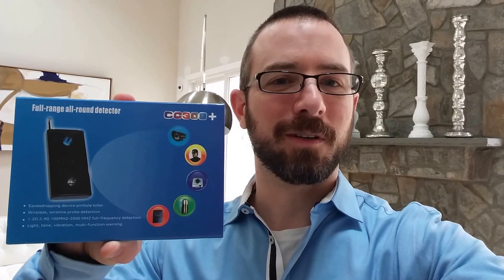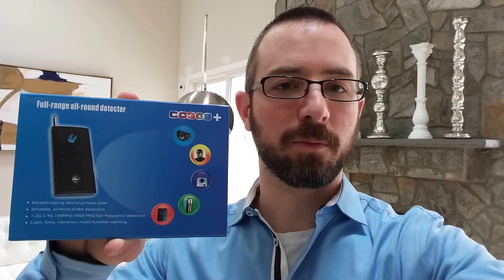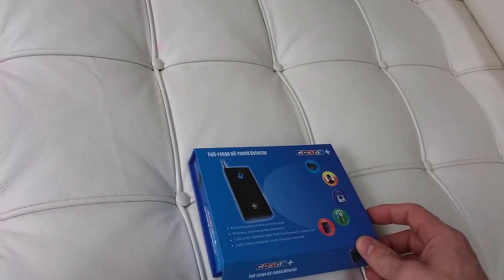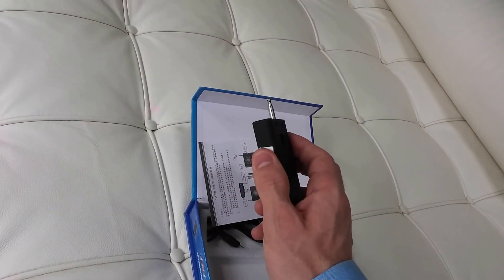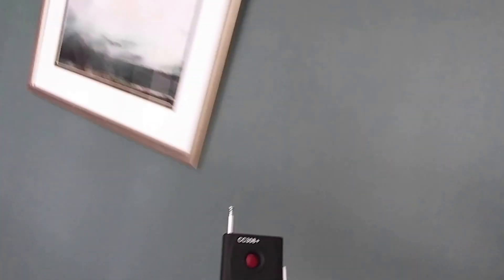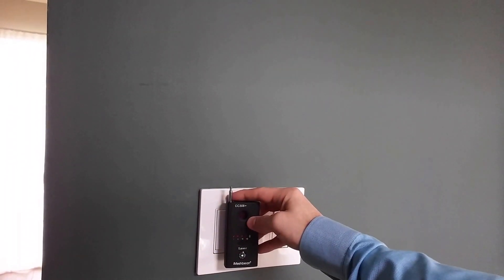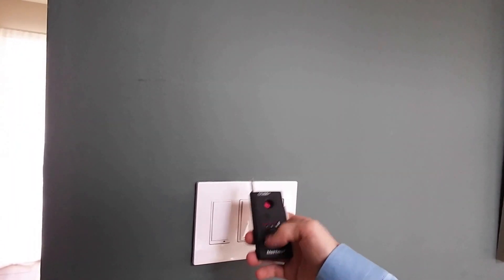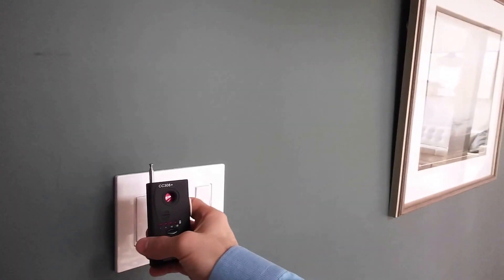Z-Wave Jamming Detector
In this quick video, we cover how to determine which malfunctioning z-wave device is flooding your mesh network. This is fixed very easily, but can cause serious problems for your z-wave devices' communication. The first step it is to determine which device or devices are involved. This is what this video covers, or at least a neat tool for helping you get it sorted.

Links:
Bug detector